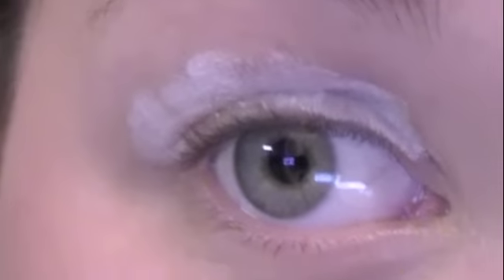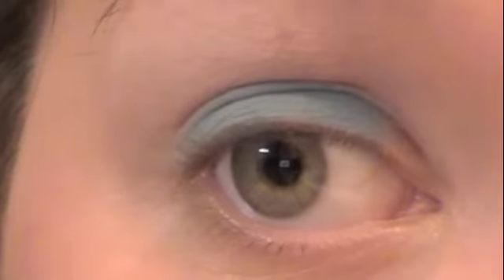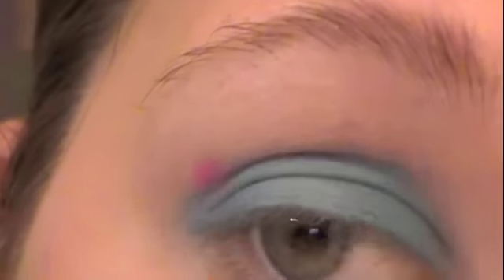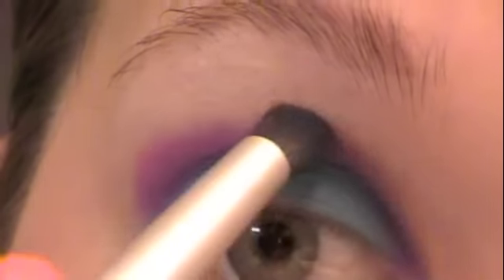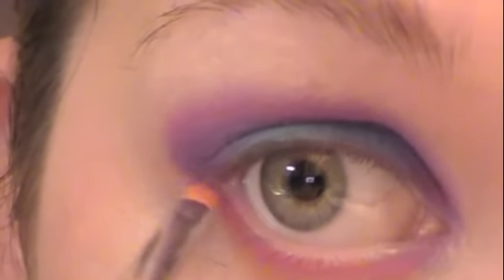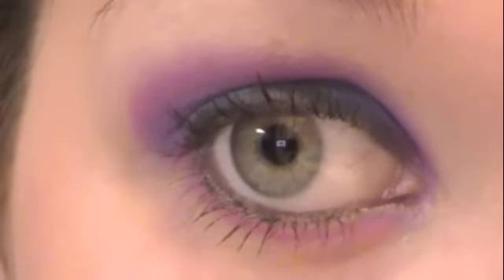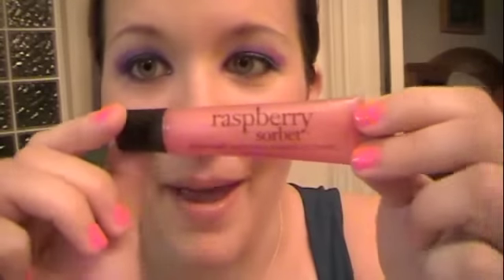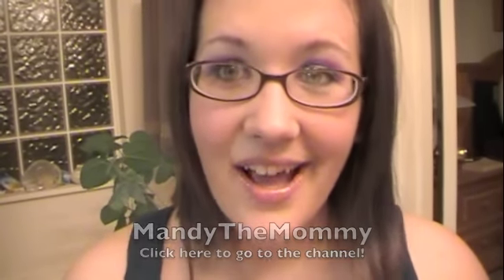PINK AND BLUE TUTORIAL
All products used in this video were purchased by yours truly!